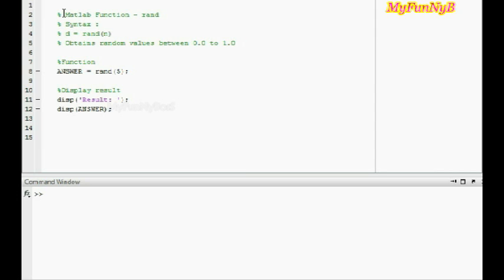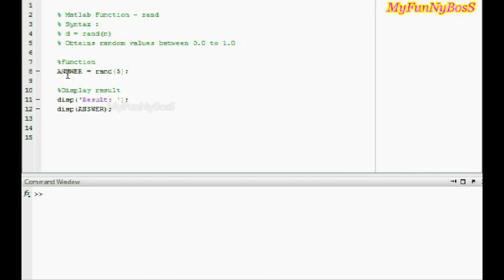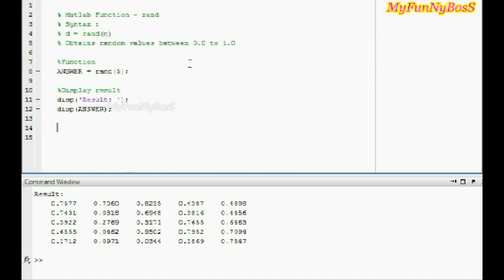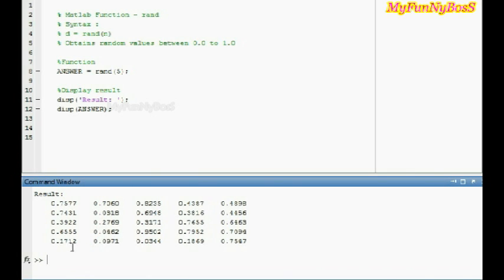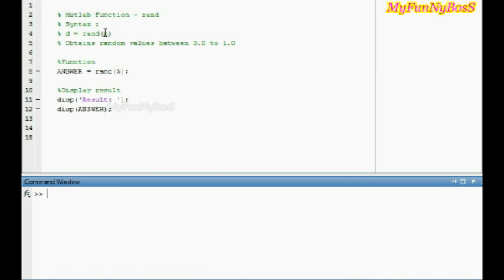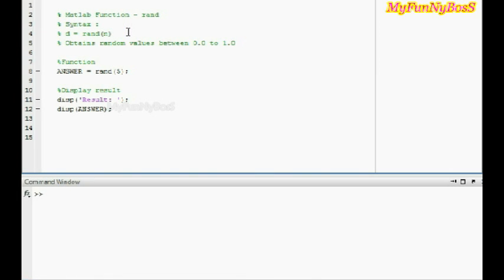Matlab Function - Random array-rand( )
This is a matlab tutorial on built-in function rand(). Rand function is used to create array of random numbers of order specified by m and n.